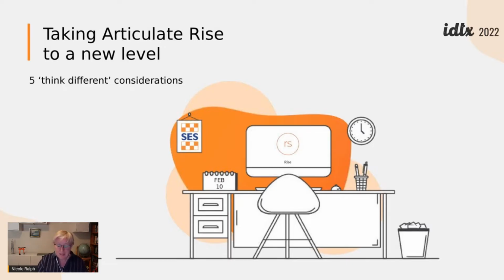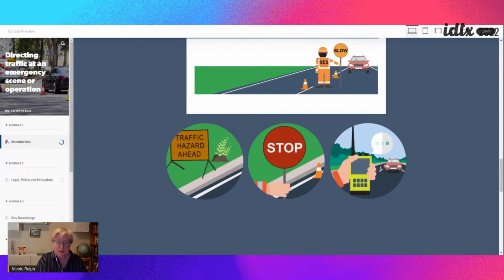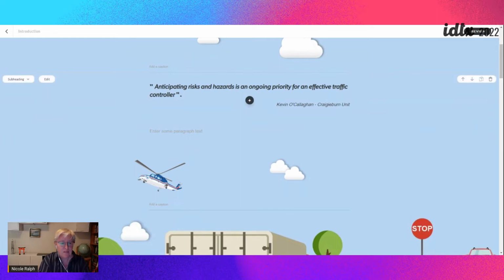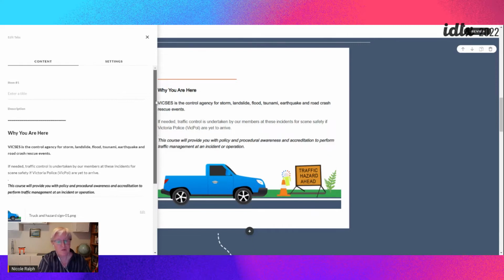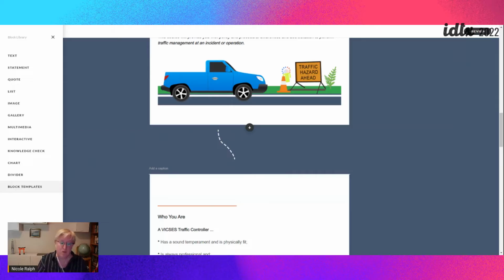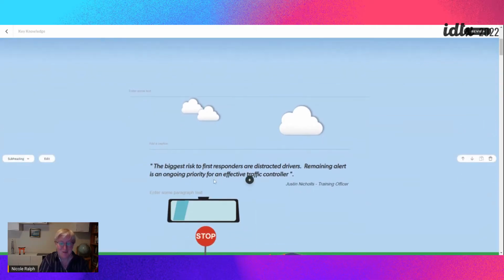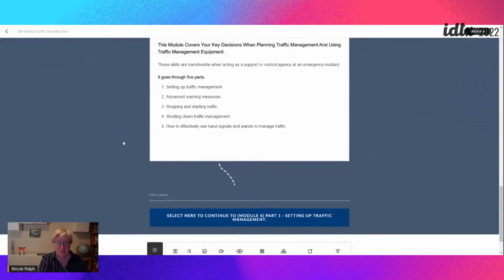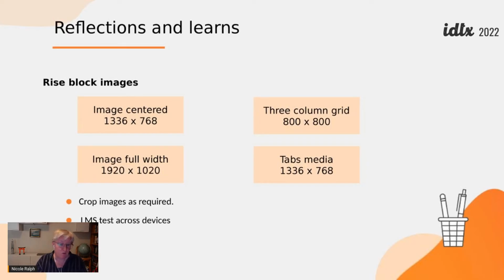Taking Articulate Rise 360 to a new visual level (iDTX 2022)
I've created a Rise course that I've not seen others produce before. Using GIFs, full-width images and TAB interactions the visual appearance of the course is something special.

I was recently interviewed by Kim Tuohy from Belvista Studios on how I created the course. Kim tells me, "the interview is on track to being the best Belvista Studios' Show episode with the love it's receiving."

My intent is to inspire and show how with some 'out of the box thinking' eLearning need not be predictable.